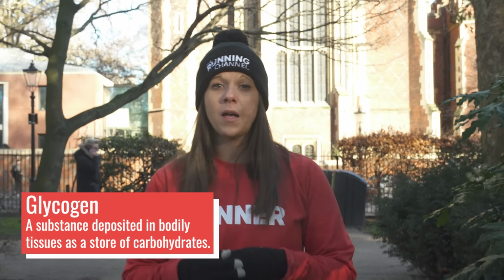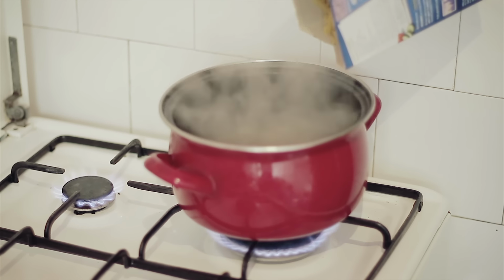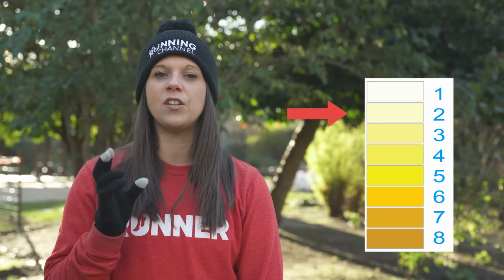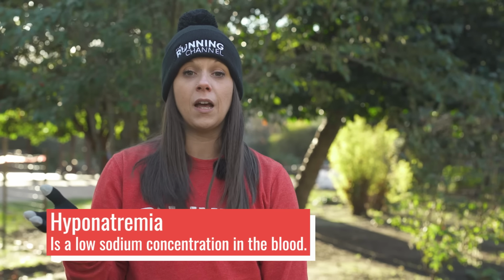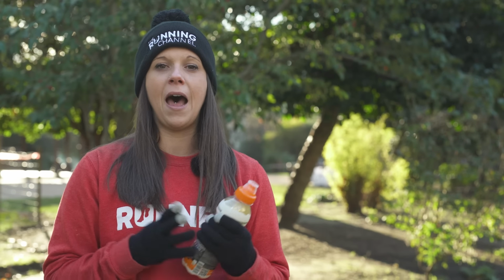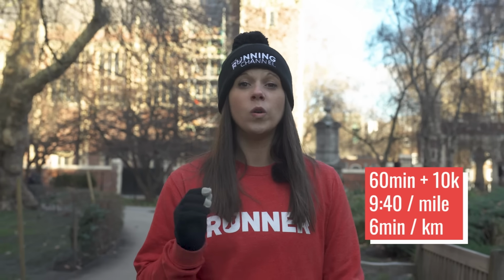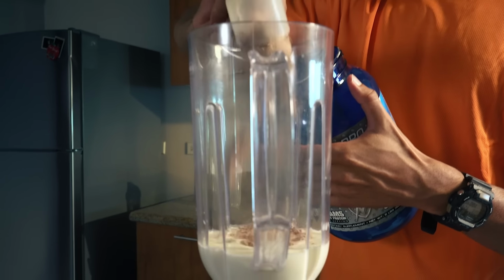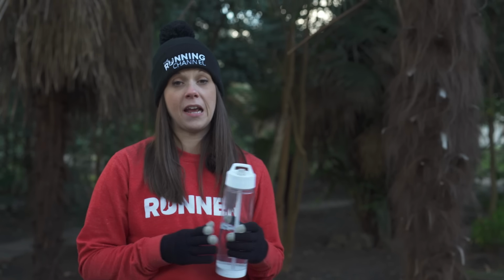How To Fuel For A 10k Running Race | What To Eat Before, During And After A 10k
Compared to a marathon, the 10k isn’t a distance where you’d have to think too much about fuelling strategies - but it’s still important to think about what you’re eating and drinking before, during and after a race to make sure you’re properly prepared.

Fuel your 10k race right with these pre and post-race tips.

Read this far? Thanks! We would really appreciate it. Official Nutrition Partner